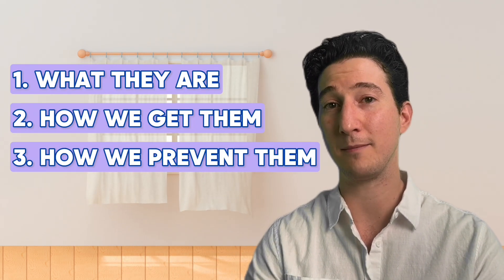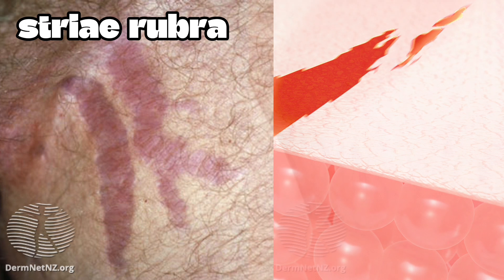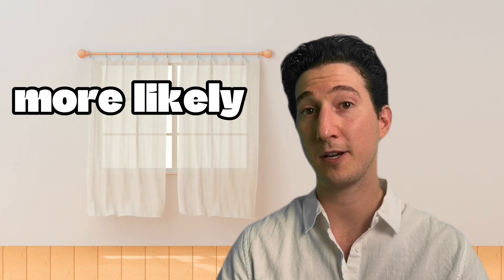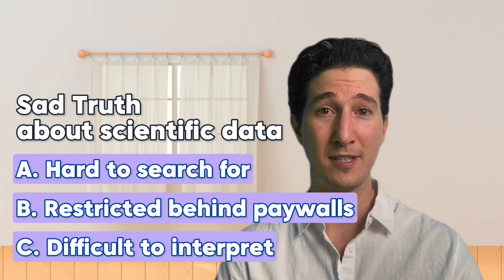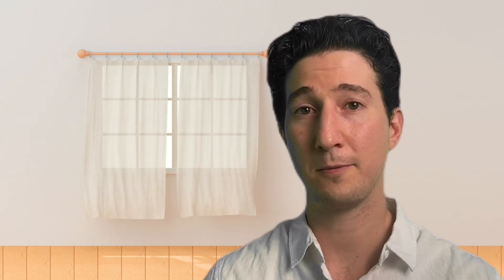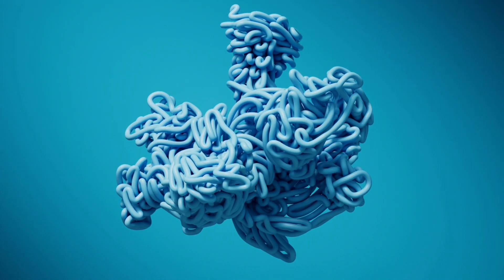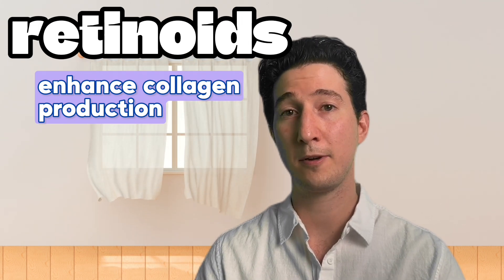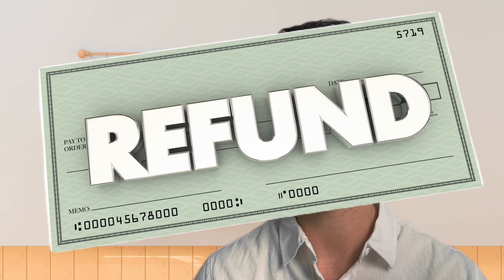The EVIDENCE Behind Stretch Marks From a Dermatologist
A board-certified dermatologist explains the EVIDENCE behind stretch mark prevention and stretch mark treatment. I uncover the myths and false information out there to give you the tools that ACTUALLY work. We discuss everything related to stretch marks, also known as striae distensae. You will learn what stretch marks are, how to prevent stretch marks, and how to treat stretch marks. I go in depth into stretch mark prevention in pregnancy.

All evidence. No gimmicks.

💊 Cocoa Butter
💊 Massage: free

References:
🔍 Korgavkar K, Wang F. Stretch marks during pregnancy: a review of topical prevention. Br J Dermatol. 2015;172(3):606-615. doi:10.1111/bjd.13426
🔍 Timur Taşhan S, Kafkasli A. The effect of bitter almond oil and massaging on striae gravidarum in primiparaous women. J Clin Nurs. 2012;21(11-12):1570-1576. doi:10.1111/j.1365-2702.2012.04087.x
🔍 Lokhande AJ, Mysore V. Striae Distensae Treatment Review and Update. Indian Dermatol Online J. 2019;10(4):380-395. doi:10.4103/idoj.IDOJ_336_18